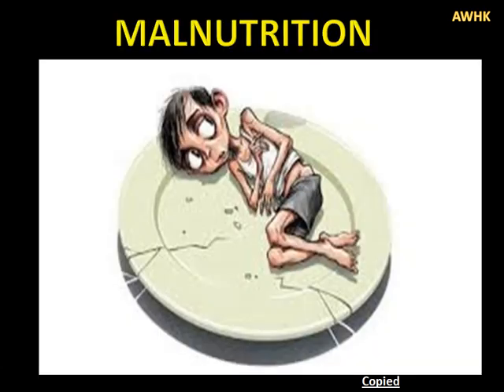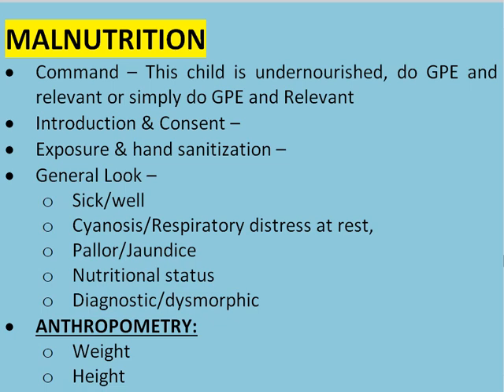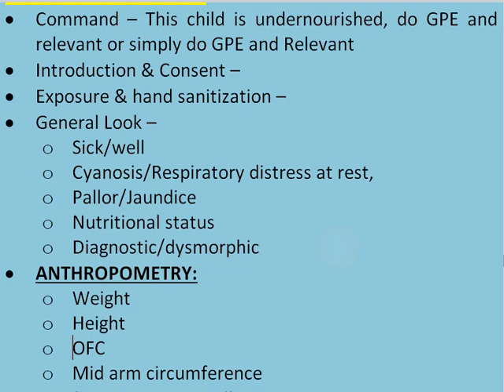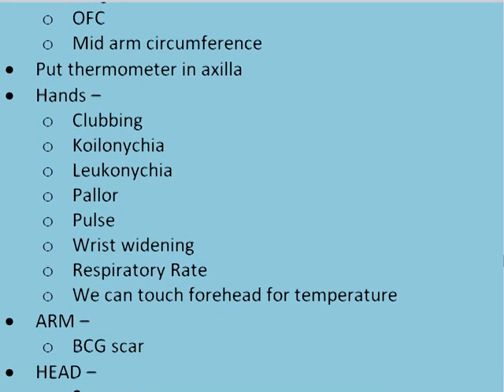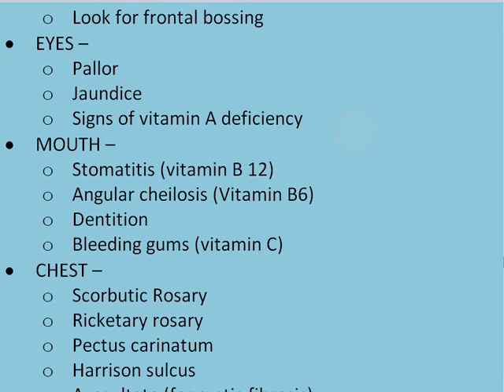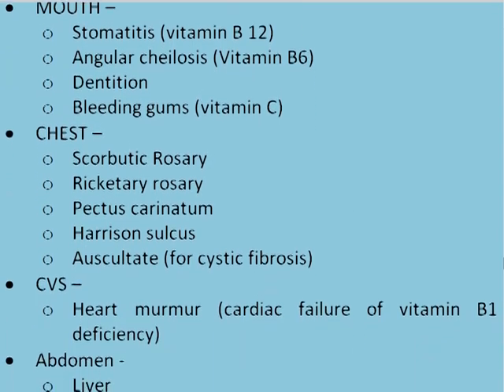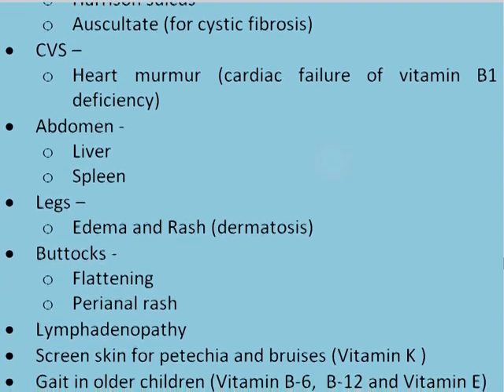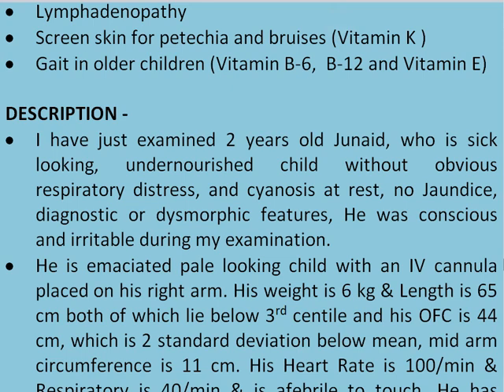Malnutrition - Short Case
This video is about the guidance on how to take short case of Malnutrition.
this is basic guideline and you are advised to make your own scheme, follow it or improve it as you deem necessary.